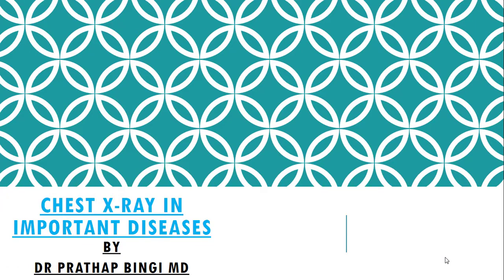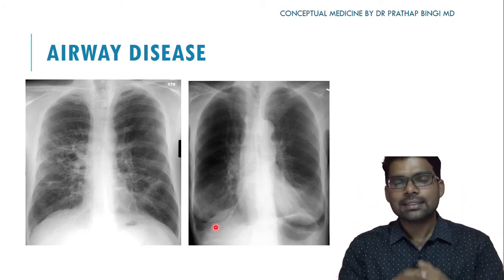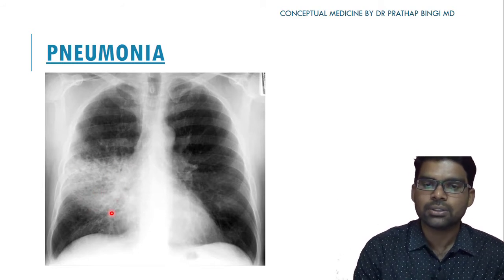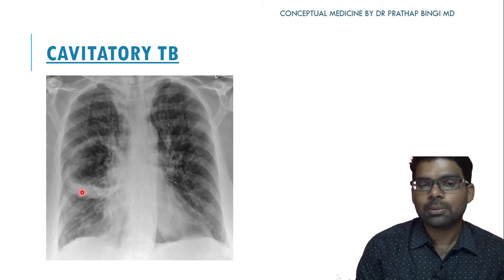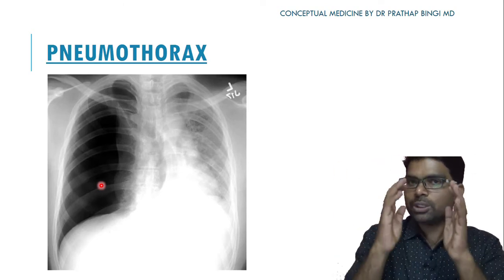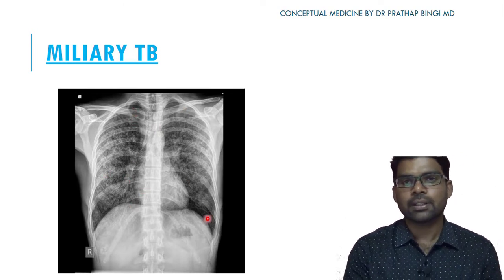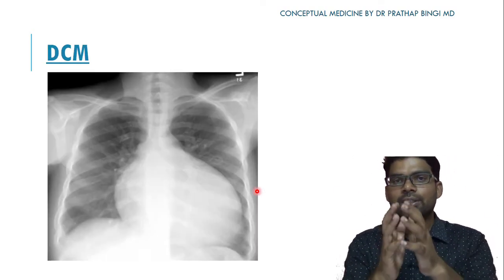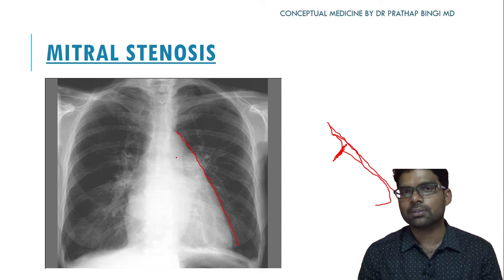CHEST X-RAY IN IMPORTANT CLINICAL CONDITIONS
Lectures by Dr Prathap Bingi on the most important and useful topics in General Medicine..

Useful for the medical fraternity

many questions for PG medical entrance will also be covered here